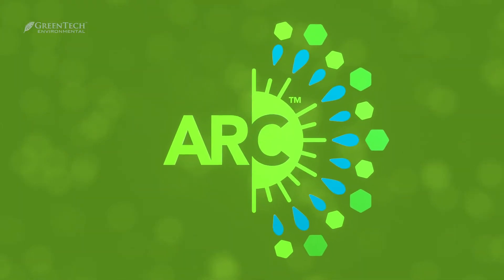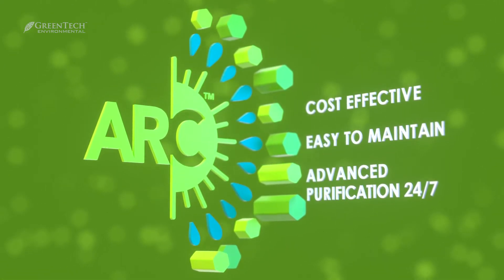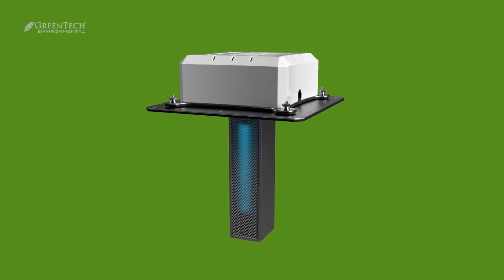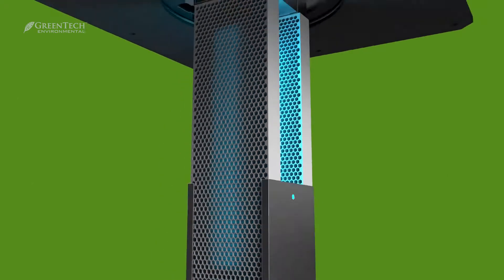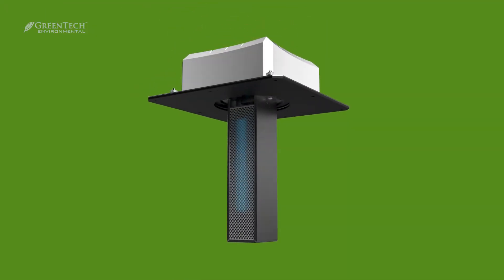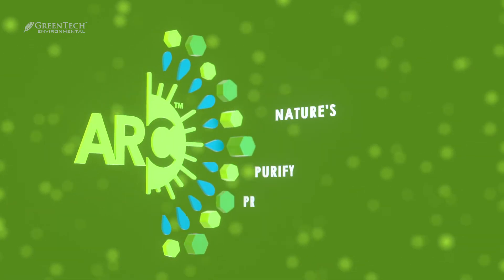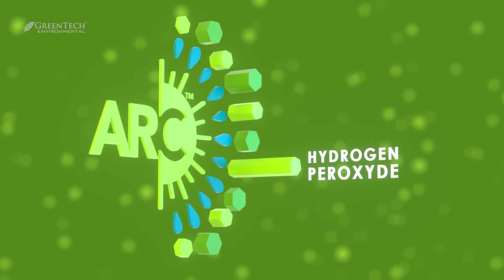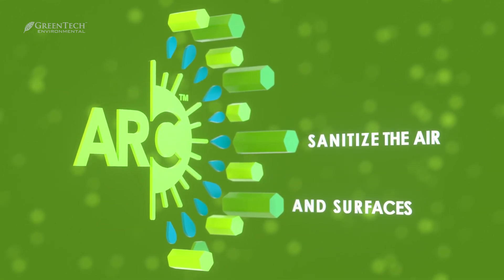GreenTech Environmental - Commercial ARC® Active Air Purification Technology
GreenTech Environmental uses Active Radiant Catalysis (ARC®), to reduce dangerous pathogens by over 99%. Featuring the same purification technology developed and used by NASA, our wide variety of products actively purify a range of indoor spaces to continuously clean the air and surfaces.